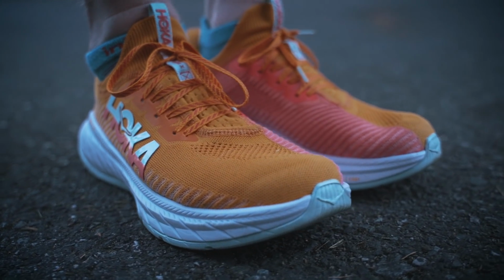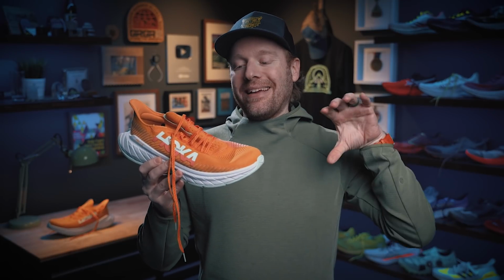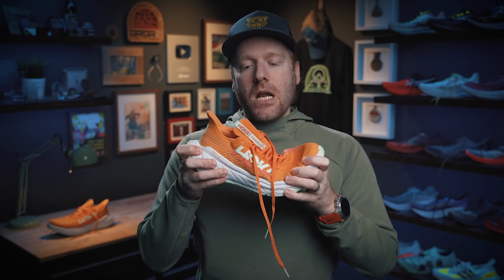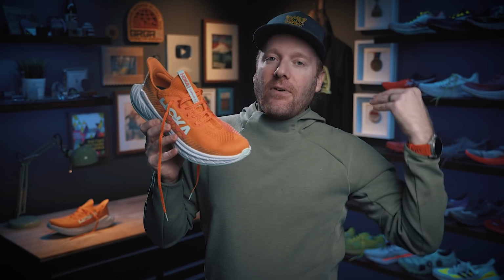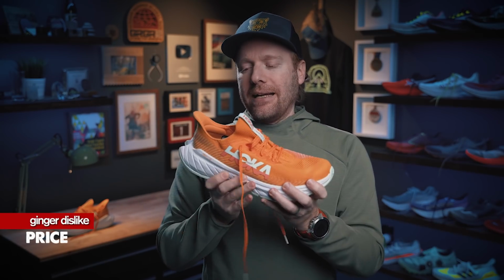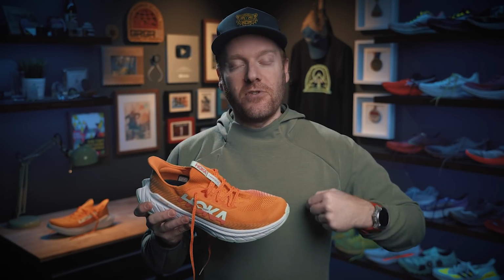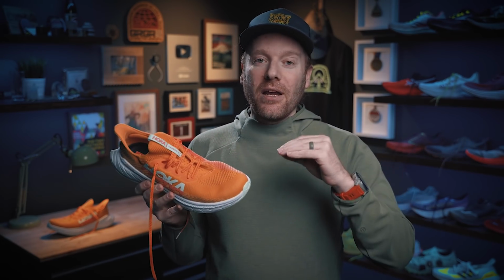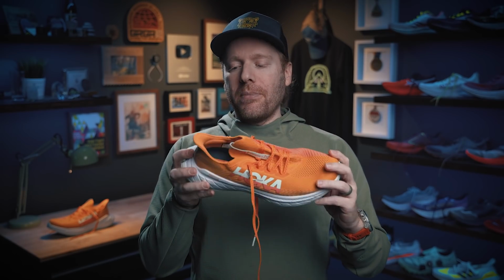HOKA CARBON X 3 REVIEW | The Ginger Runner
The new Carbon X 3 from Hoka comes with big promise after the popularity of the X 2. However, with an entirely new knit upper, the Carbon X 3 suffers from some potentially deal-breaking issues that might not work for everyone. What are your thoughts on the new, snappy, fast option from Hoka?

CHAPTERS:
0:00 - Intro
1:42 - Likes
4:23 - Dislikes
7:12 - Breakdown
9:08 - Conclusion